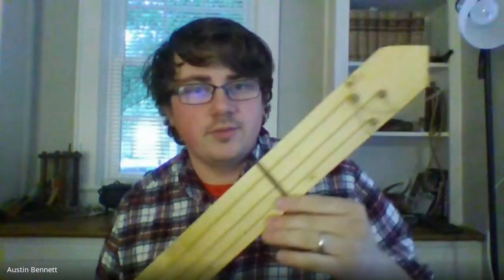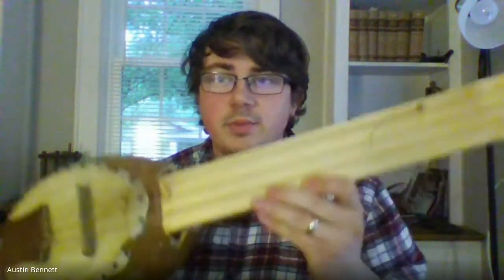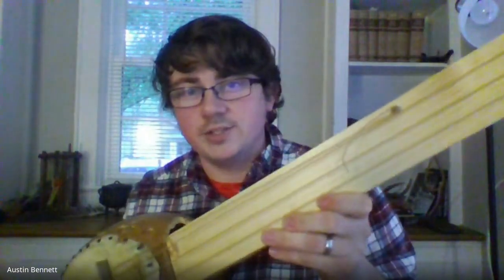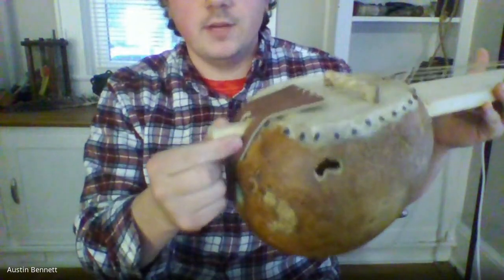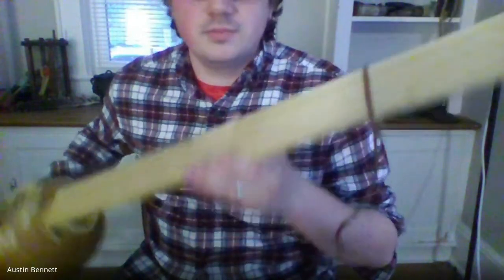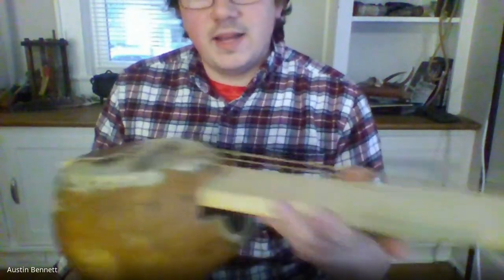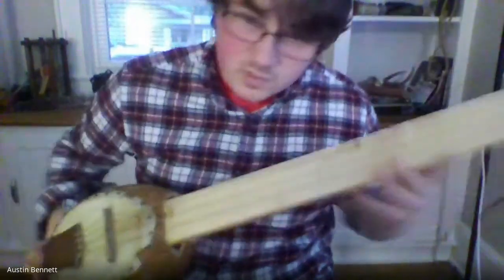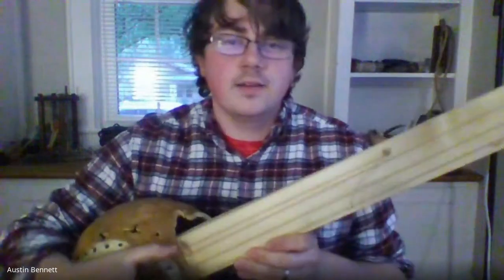Mr. Bennett's History Minutes: 18th Century Style Banjar Based on the one from "The Old Plantation"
This is my interpretation of a late 18th century banjo. It is still a work in progress, and I plan to refine future attempts. It is based on the banjo being played by a presumably enslaved man in the late 18th century painting entitled "The Old Plantation", by John Ross of South Carolina. The painting has been highly discussed and studied in depth by many banjologists, and gives us a window into the banjo in the Carolinas during the period. Combining that with other period descriptions and the looking at pictures of the work of other gourd banjo builders, I built my experimental version. The head is a Stokes County squirrel hide, tacked onto a Wilkes County gourd with a pine neck a la Lowe's Hardware with tobacco stick tuning pegs that I think are maple. The strings are all cut from one piece of 15g plain gut tennis racket cord, which was affordable and play much better than waxed linen and is more period correct than nylgut. The nut is a leather thong, which is common on related banjo-like instruments from West Africa. This is a sort of "hillbilly xalam," (pronounced as 'hahlahm") if you will. Anyways, here it is with an also in-progress version of the 1760s tune "Come Haste to the Wedding," learned from a manuscript of Revolutionary War officer Capt. George Bush of Delaware. Please forgive the shoddy attempt at frailing/clawhammer mixed with finger picking. The banjoist in the painting appears to be finger picking, and guitars were finger picked in the period, so maybe it's acceptable.